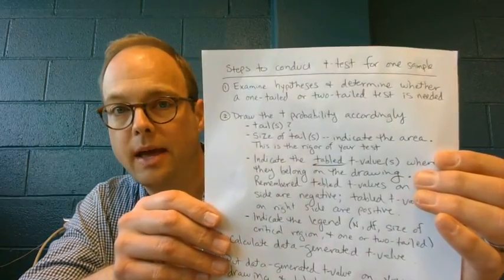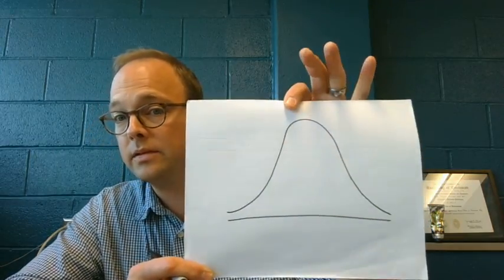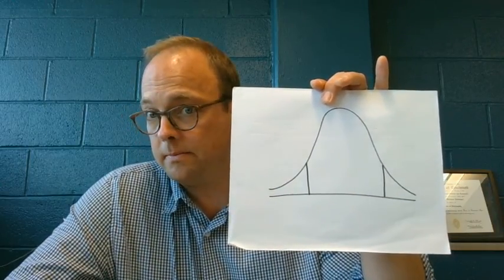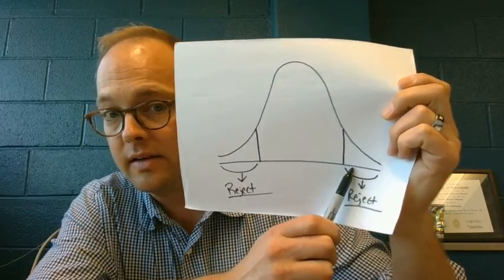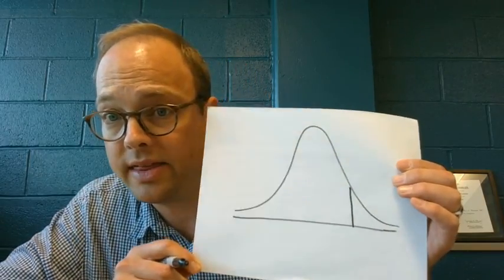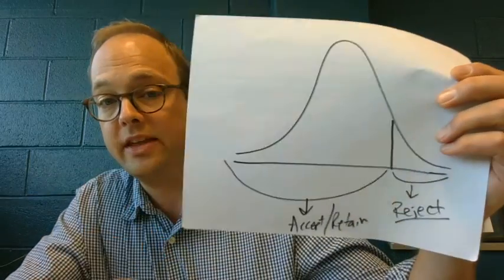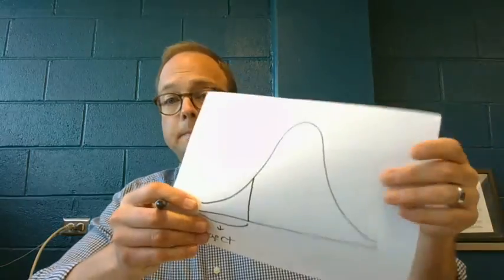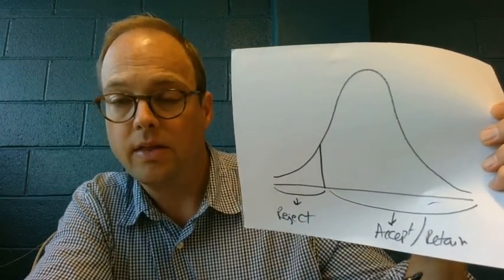some concluding remarks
some important concluding remarks